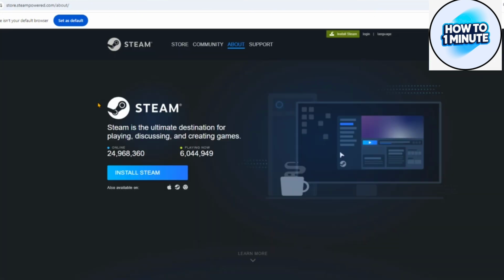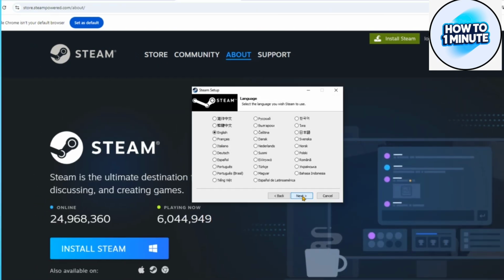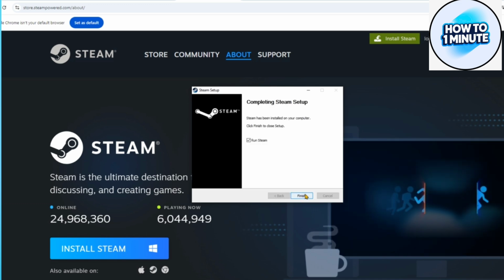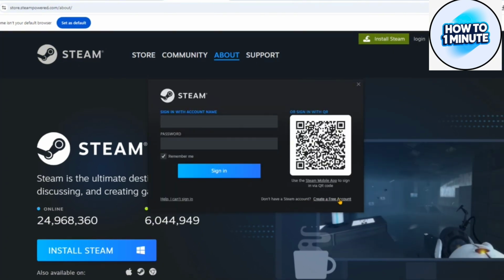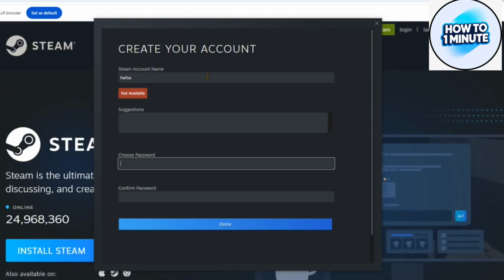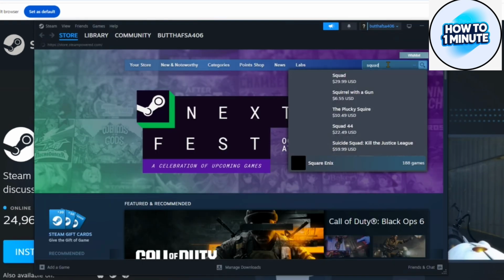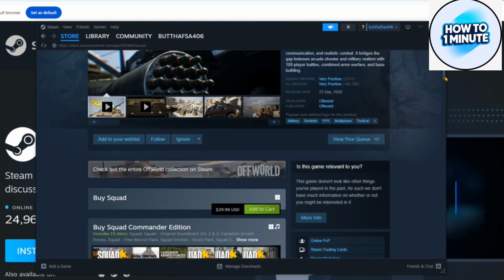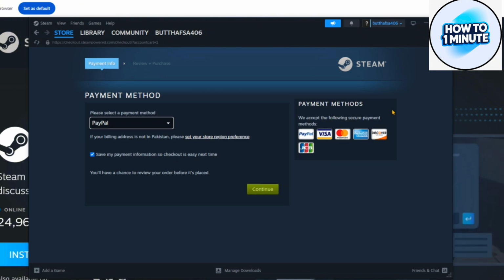How to download SQUAD on PC/Laptop (2024 Updated)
Learn How to download SQUAD on PC/Laptop. In this video, I'll guide you through the easiest steps to get SQUAD up and running on your PC or laptop in 2024.
Timestamp:
00:00 Intro
00:09 download SQUAD on PC/Laptop